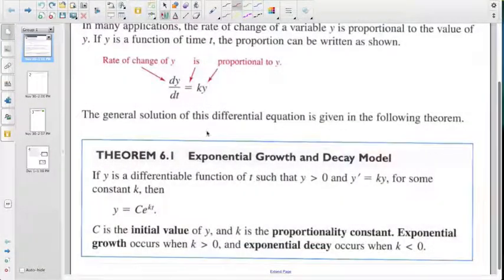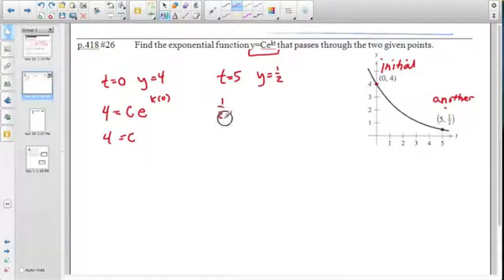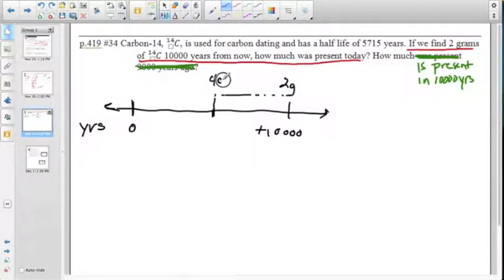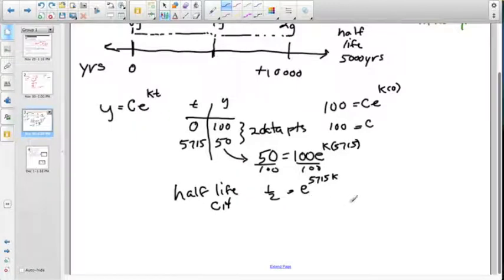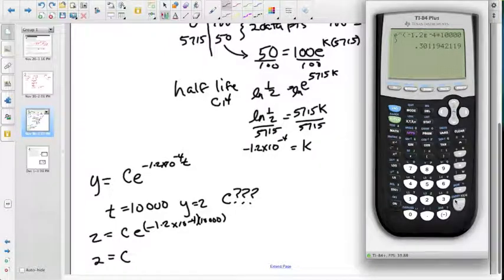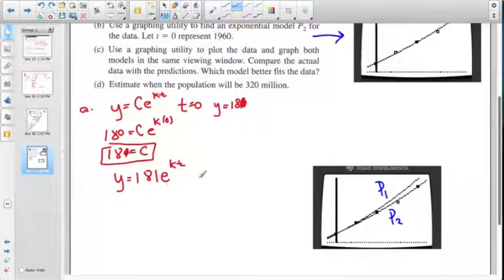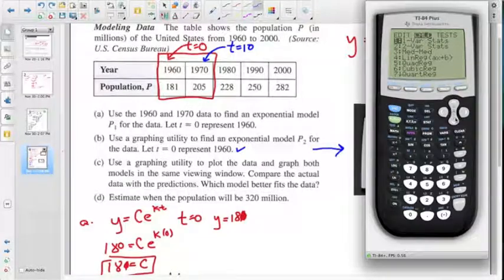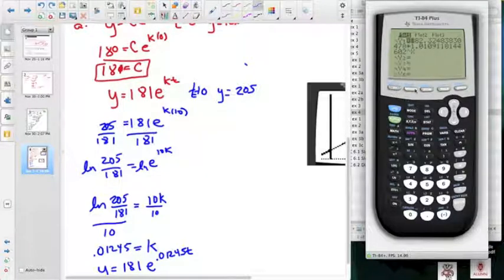APBC 6 2 Differential Expressions (Part 2)